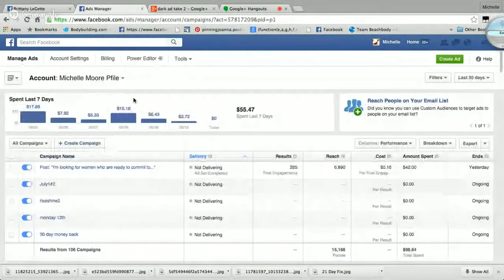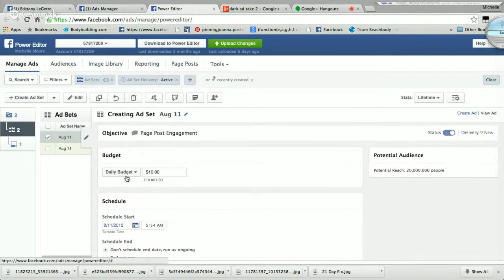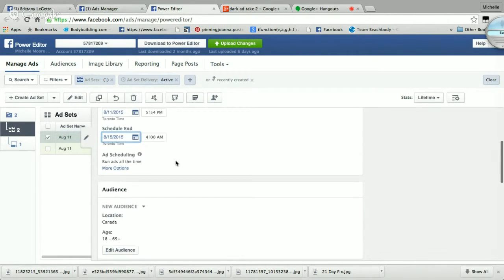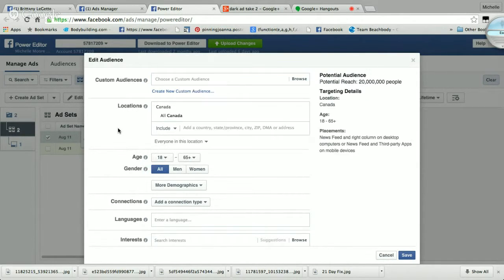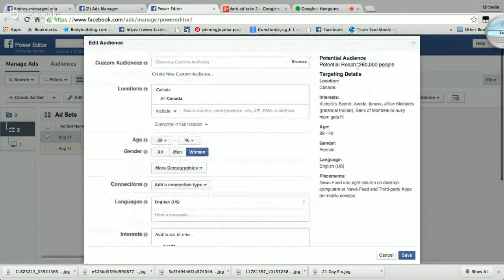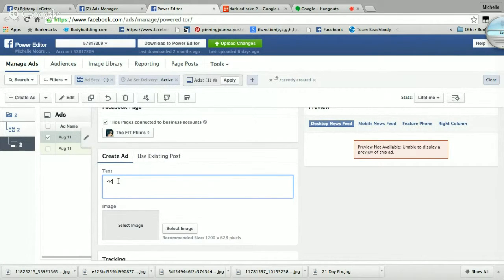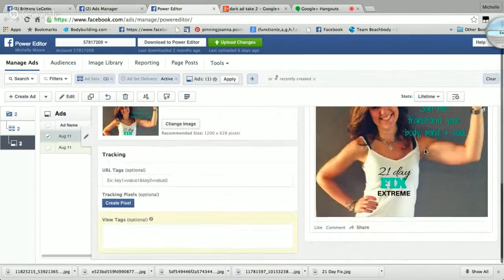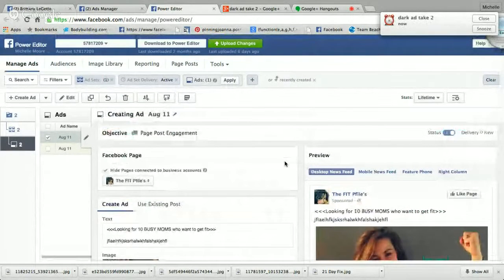dark ad take 2